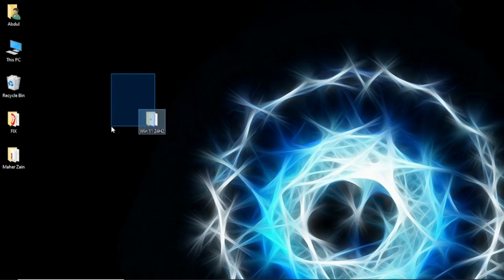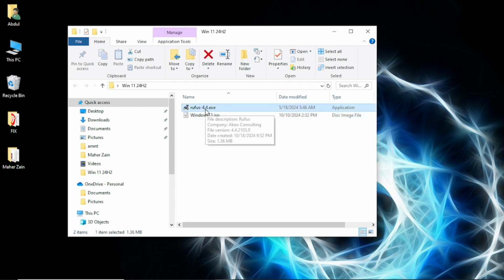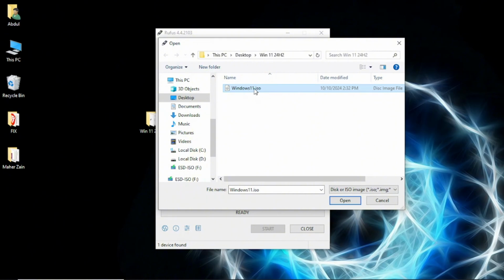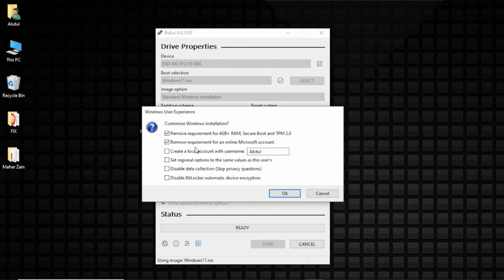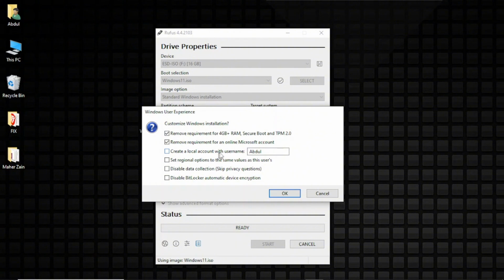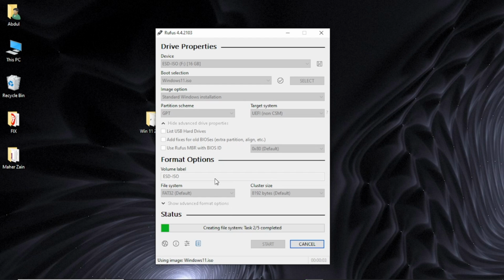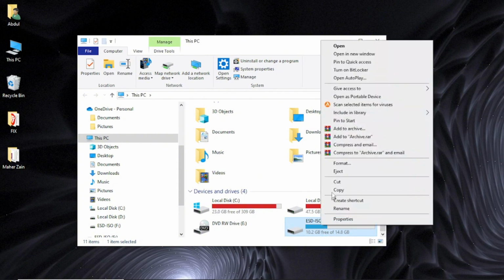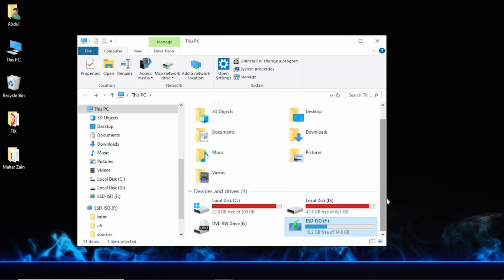Windows 11 24H2 Bootable Created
How to create a USB bootable pen-drive for  windows 11 latest version release 24H2